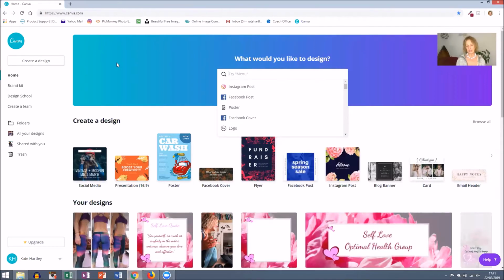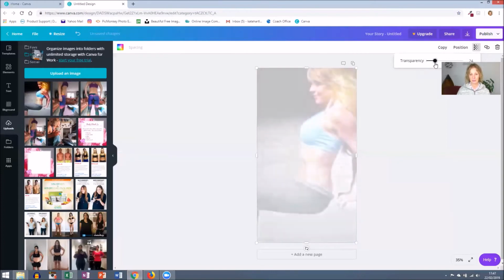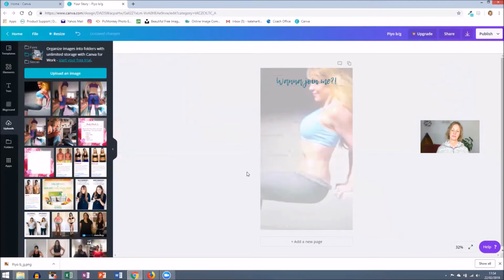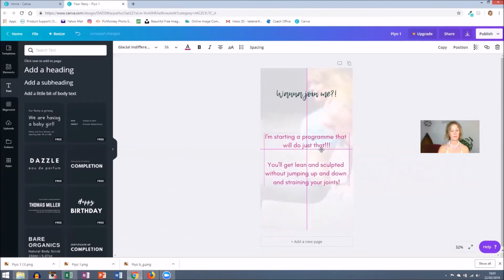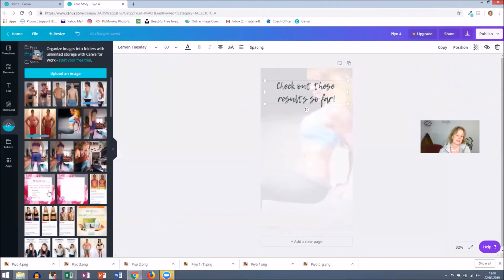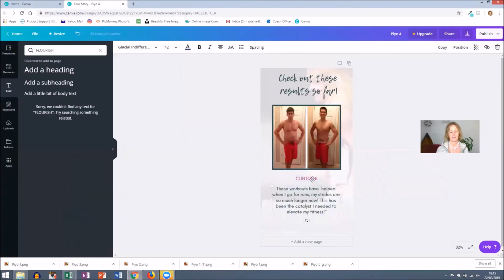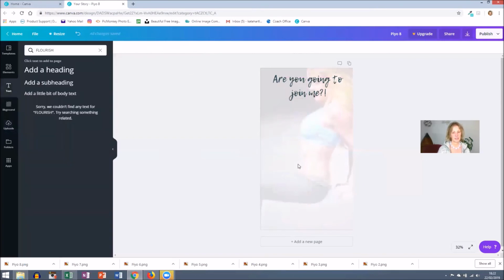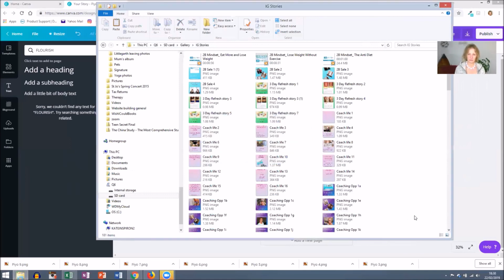How to create IG stories on Canva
Learn how to use Canva to create the right-sized frames to upload to your IG stories.

Learn how to:

- add a grid for your background image
- upload images / photos to use in your IG stories
- change fonts, font colours and styles
- add frames around your uploaded images
- use the transparency control
- use the position control (forwards, backwards on image layering)
- control the line height of your text
- download your images to your laptop
- copy your images from your laptop to your phone